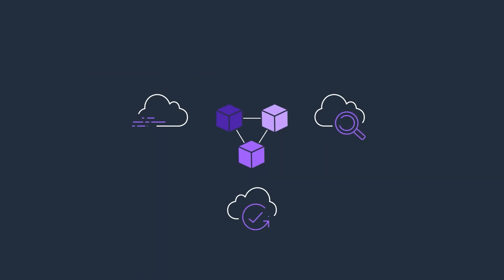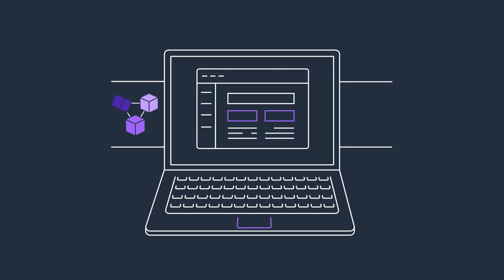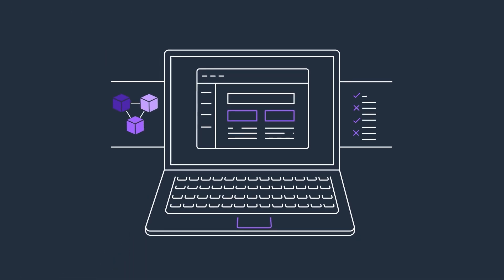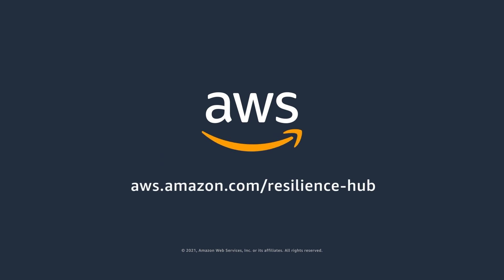Introduction to AWS Resilience Hub | Amazon Web Services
AWS Resilience Hub gives you a central place to define, validate and track the resilience of your AWS application. It allows you to protect your mission critical applications, reduce recovery costs to optimize business continuity, and keep an audit trail of planned and unplanned outages to help meet compliance and regulatory requirements.